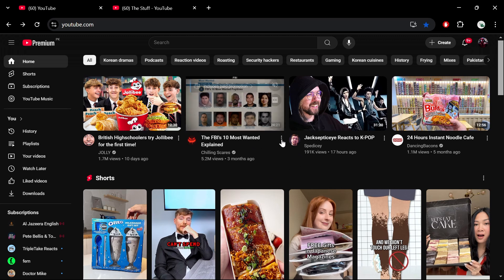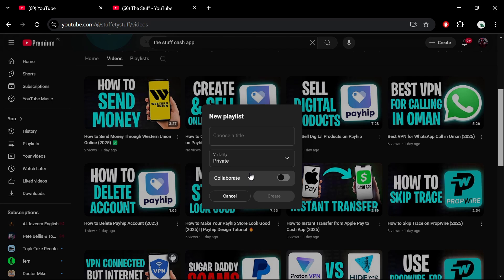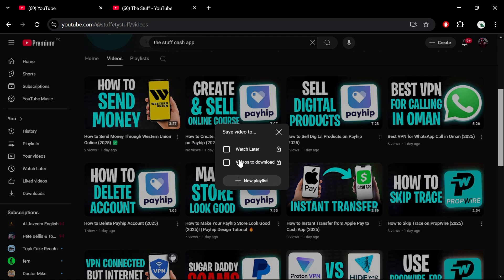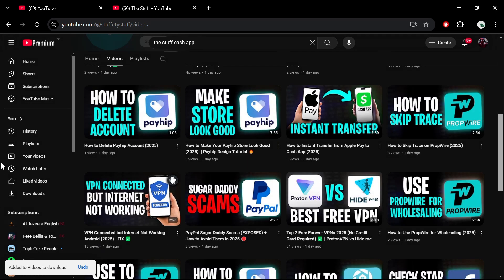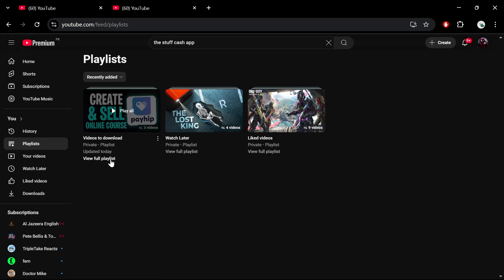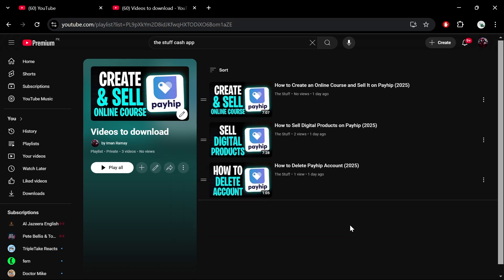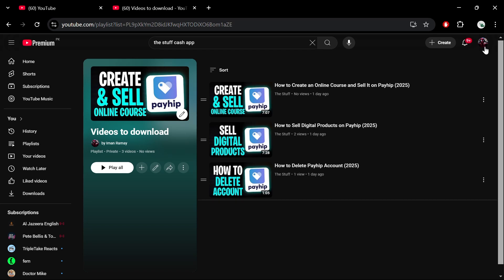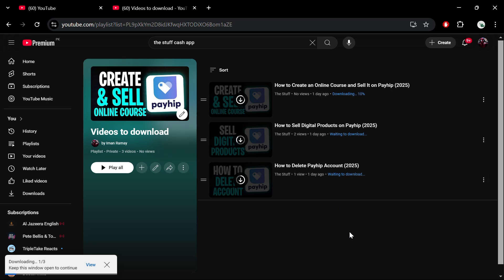How to Download Whole YouTube Playlist at Once - 2026 Guide ✅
Want to learn how YOU can start making a full time income from the comfort of your own home?

In this video, we’ll show you how to download an entire YouTube playlist at once quickly and easily. Learn the best methods and tools to save your favorite playlists for offline viewing, whether you’re using a PC, Mac, or mobile device. We’ll cover free and paid options, ensuring you can download high-quality videos without hassle. Watch till the end to discover tips for organizing and managing your downloaded playlists effectively.